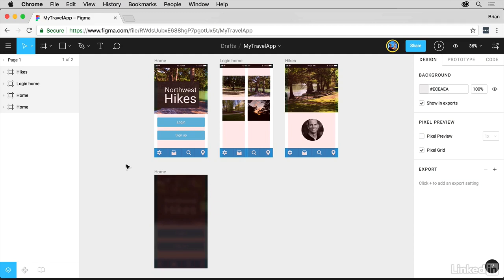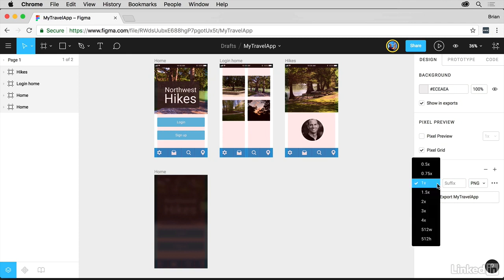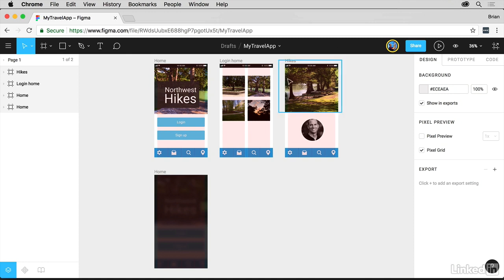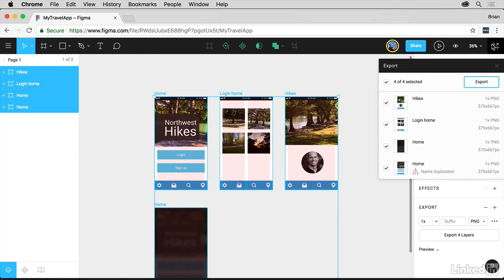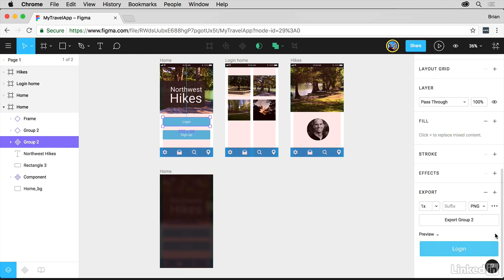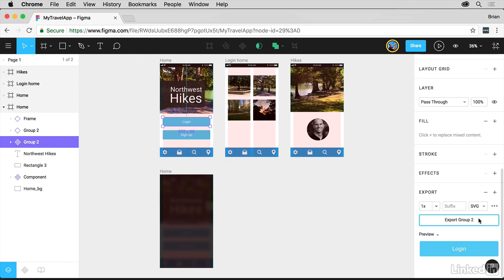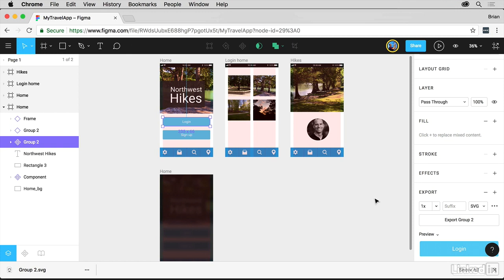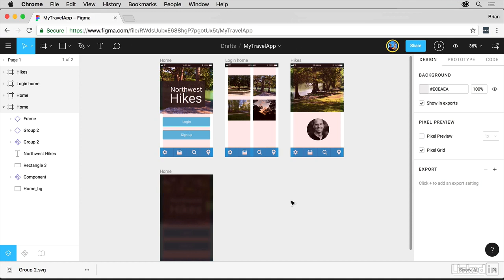27 Exporting assets